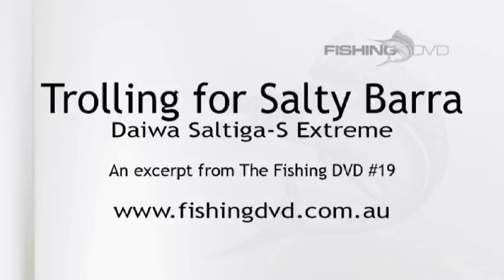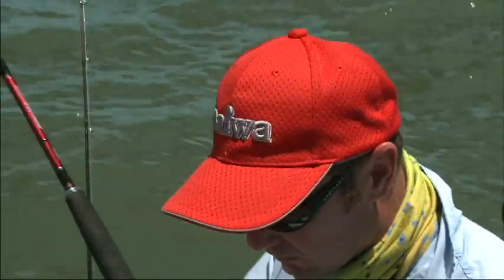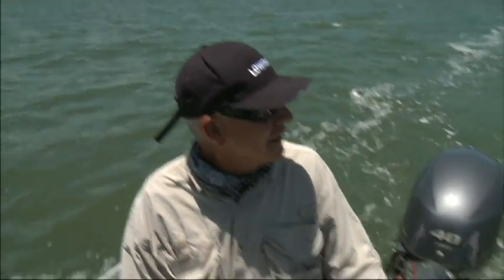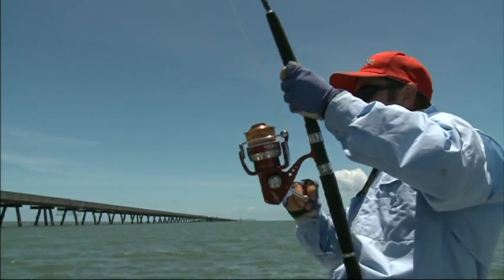1 Minute Metre Barra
Trolling for Barra works, but when you are near pylons and structure you can loose a lot of gear due to bust offs. Here we turn the tables by using extreme gear, and land a 1 metre barra in under a minute.